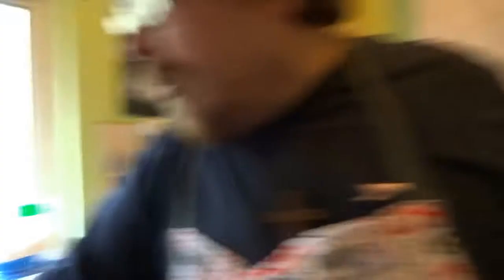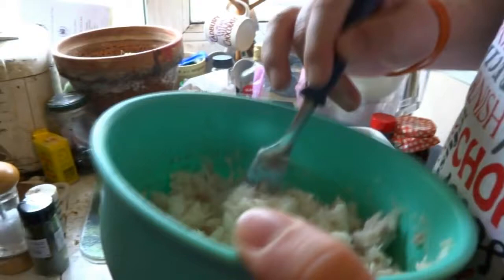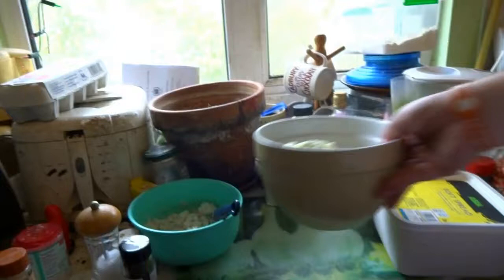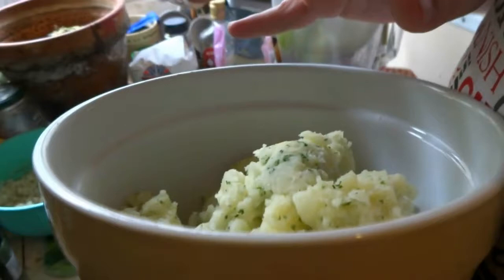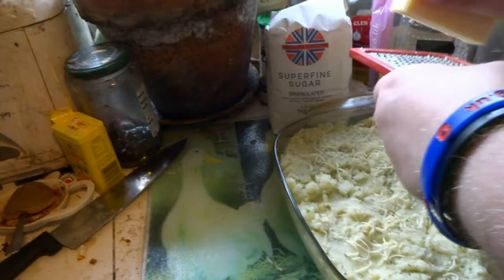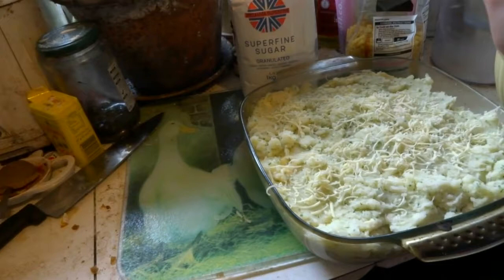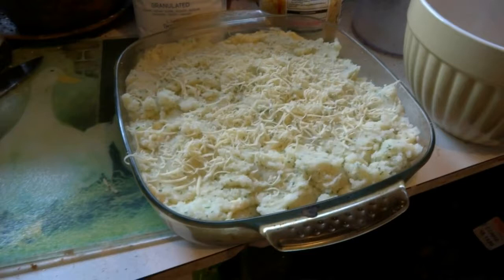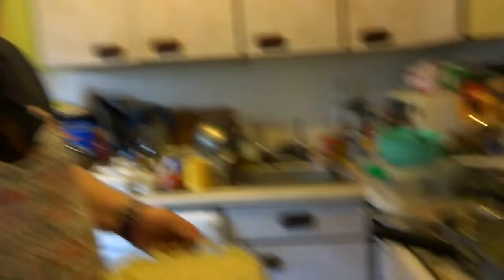Robbie Makes Creamy Fish Pie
Today in Robbie's Kitchen we learn how to make a simply delicious dish ideal for any time you need a filling fish dish that doesn't involve chips